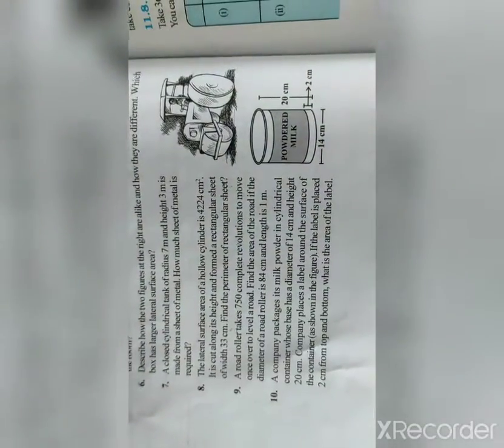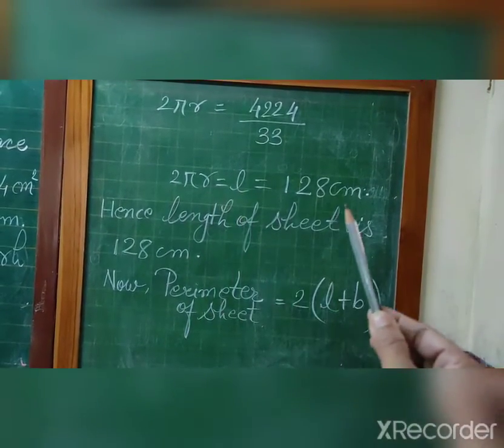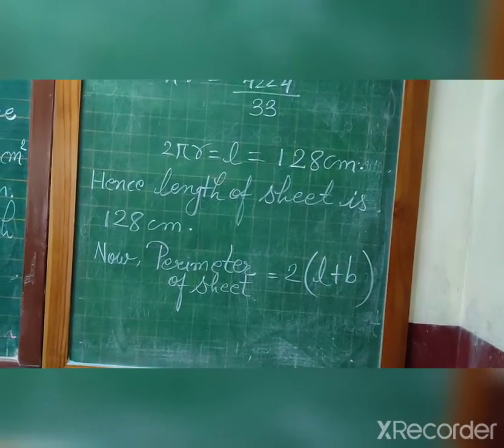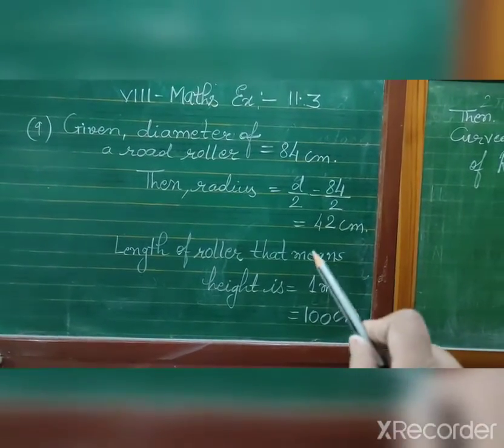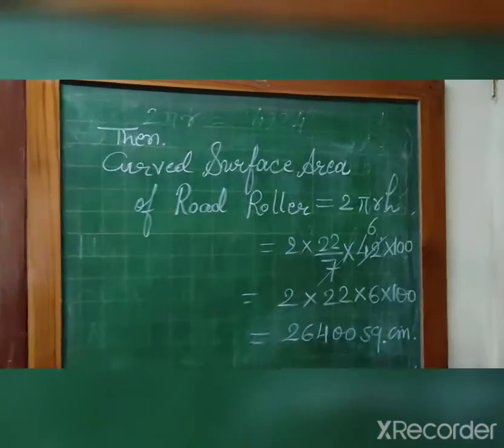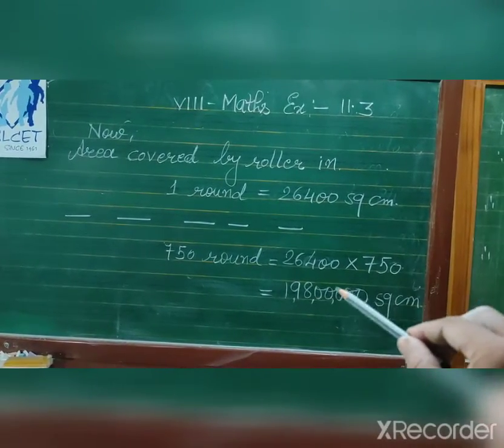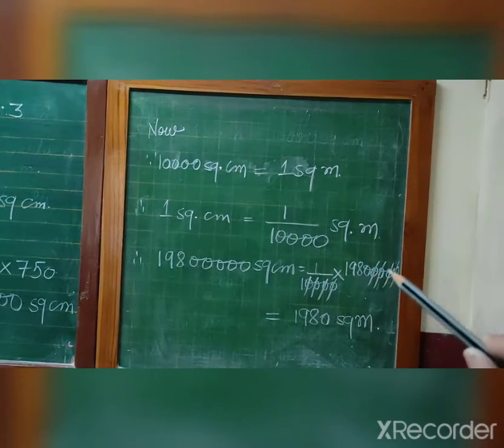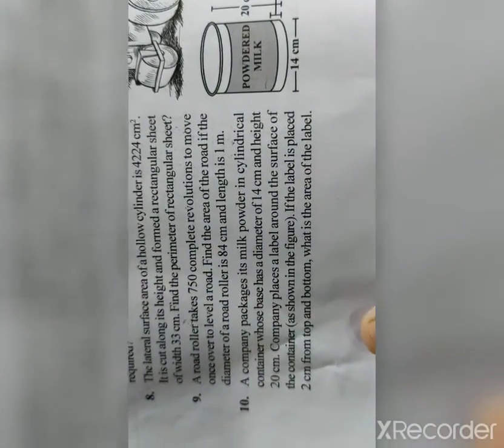Eighth Maths 25 Feb.